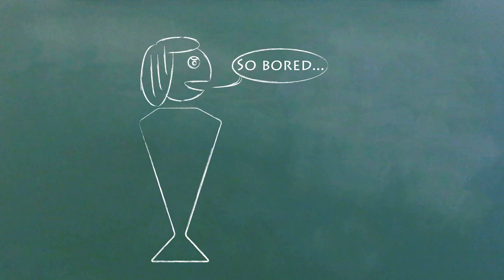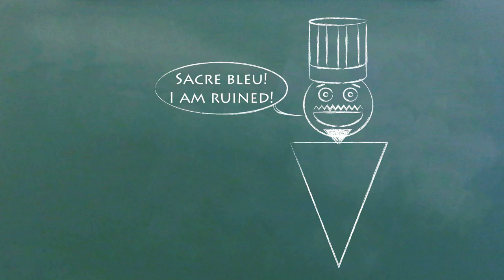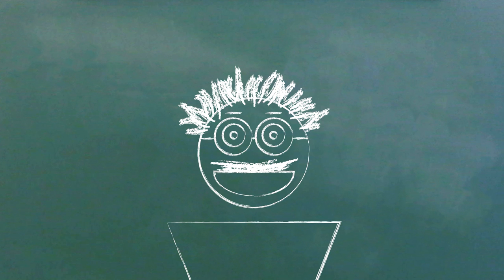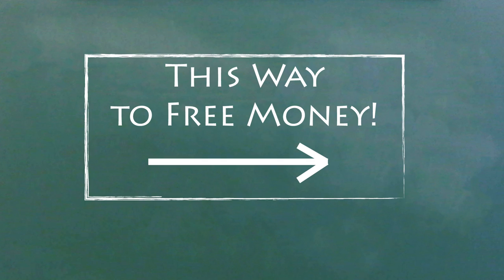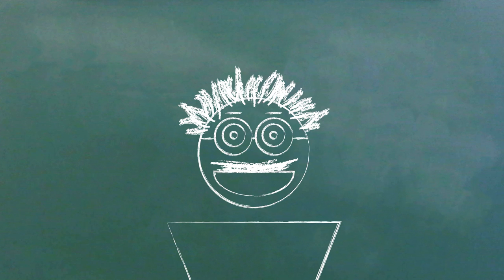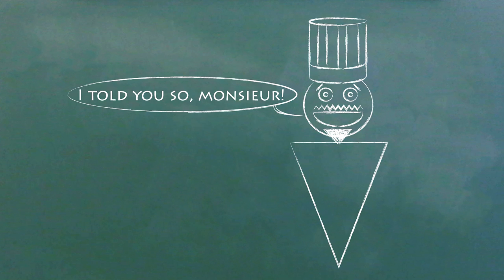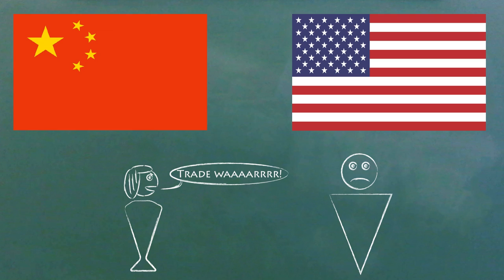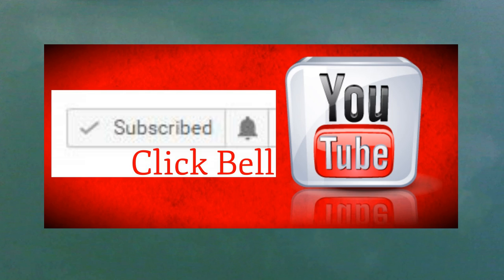Understand Trade With China in 8 Minutes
What are the things China is doing that hurt our economy?  How does a trade deficit work?  We explain how trade with China functions and what people mean when they say it's bad for the economy or that it's taking away jobs.

This video will help you understand the Chinese trade issue and also some of the options the federal government has to deal with it.

Sources:
-- Jared Bernstein & Dean Baker, “Why Trade Deficits Matter,” The Atlantic (12/08/16),
-- Patrick Gillespie, “Why a Trade Deficit Isn’t Like Losing Money,” CNN (03/07/17),
-- Adam Kelsey, “Everything You Need to Know About the Trade Deficit,” ABC News (03/31/17),
-- Michael Collins, “It is Time to Stand Up to China,” IndustryWeek (06/13/17),
-- Ryan Pickrell, “Ford’s New China Deal Shows How ‘Unfair’ Trade With China Can Be,” The Daily Caller (03/14/17),
-- Charles Wallace, “China’s Abusive Trade Practices Likely to Focus Trump’s Wrath,” Forbes (02/08/17),
-- Annalyn Censky, “What is Currency Manipulation Anyhow?” CNN (11/11/10),
-- Eduardo Porter, “Trump Isn’t Wrong on China Currency Manipulation, Just Late,” New York Times (04/11/17),
-- Larry Light, “Is China the Unfair Trade Villain Trump Says It Is?” CBS (04/06/17),
-- Louis Jacobson, “Newt Gingrich Says China Stole $360 Billion in Intellectual Property From U.S.,” Pundifact (05/17/16),
om/punditfact/statements/2016/may/17/newt-gingrich/newt-gingrich-says-china-stole-360-billion-intelle/
-- “The Federal Budget in 2016: An Infographic,” Congressional Budget Office (02/08/17),
-- David J. Lynch & Geoff Dyer, “Chinese Hacking of US Companies Declines,” Financial Times (04/13/16),
-- Jose Pagilery, “Ex-NSA Director: China Has Hacked ‘Every Major Corporation’ in US,” CNN (04/16/15),
-- Zeeshan Allen, “Why Trump’s Plan to Ignore the World Trade Organization Isn’t as Reckless as it Sounds,” Vox (03/08/17),
-- Simon Denyer, “As Trump Prepares for Office, Concerns About Chinese Trade Intensify,” Washington Post (11/28/16),
-- Thomas Hout, “Where Trump Does (and Doesn’t) Have Leverage With China,” Harvard Business Review (12/16/16),